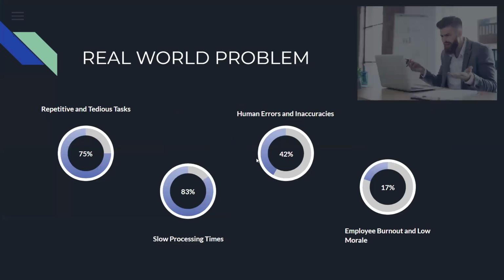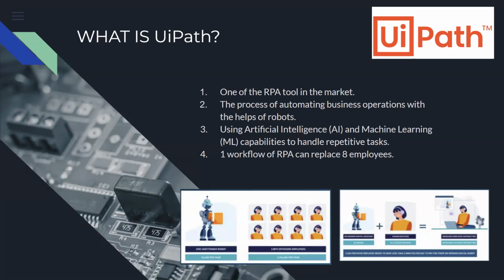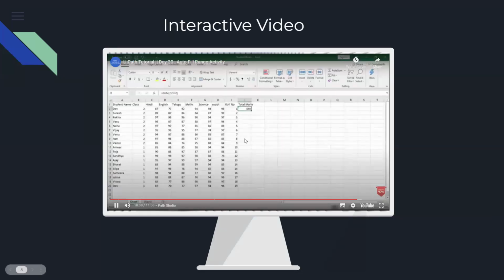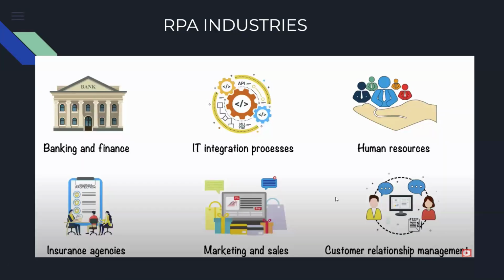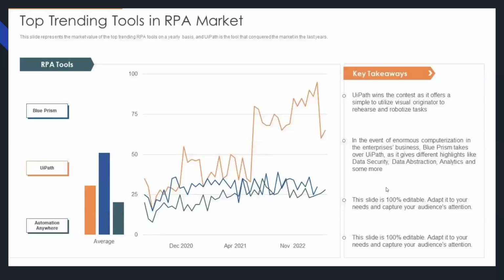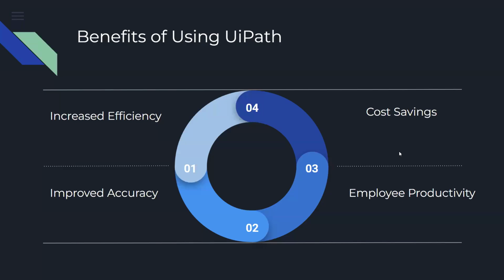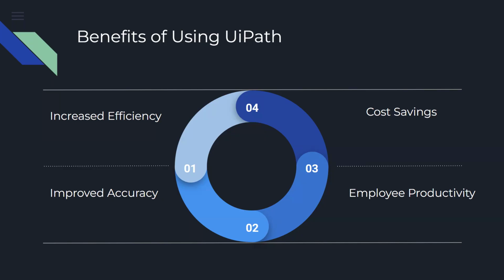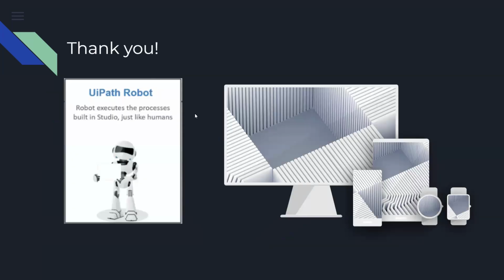OUMH1603 - Muhammad Ridzuan - Robotic Process Automation (RPA)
Hello!
This is my digital presentation for my assignment subject  OUMH1603 : LEARNING SKILLS FOR 21ST CENTURY. Thank you